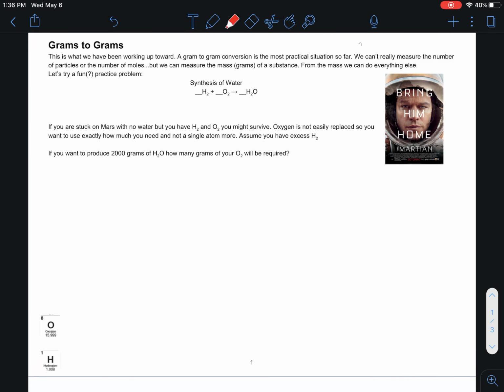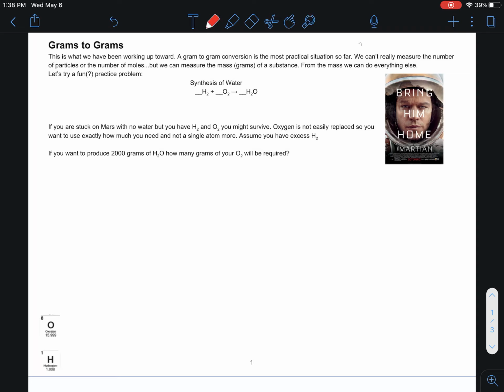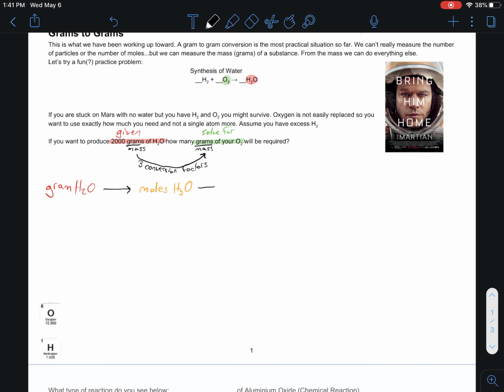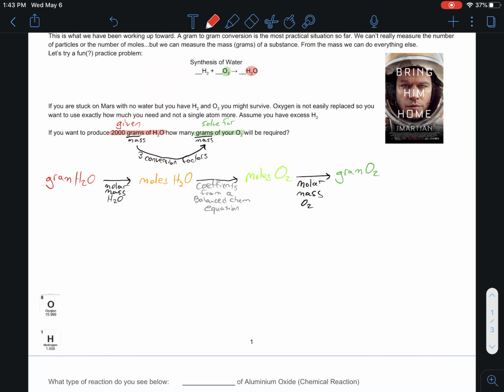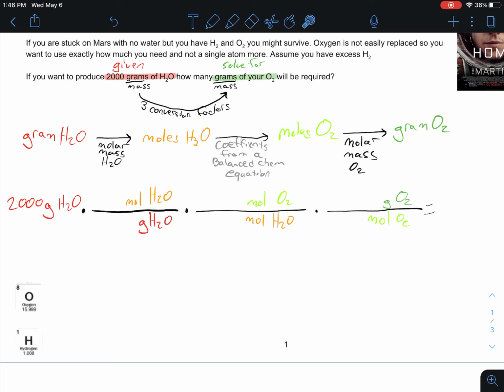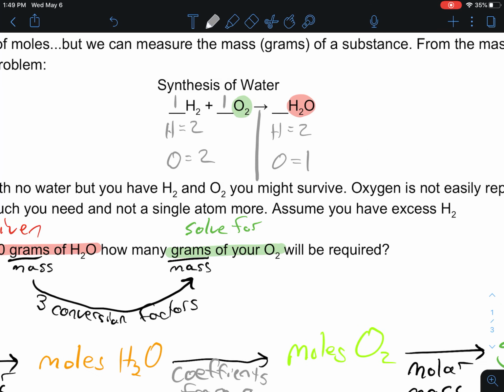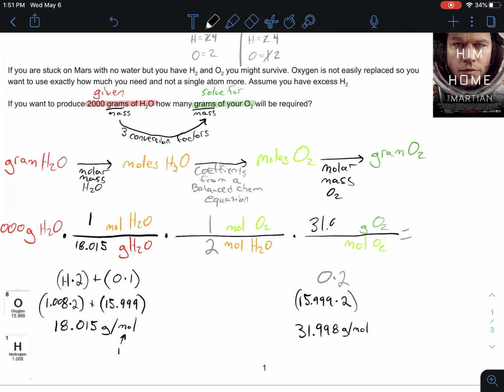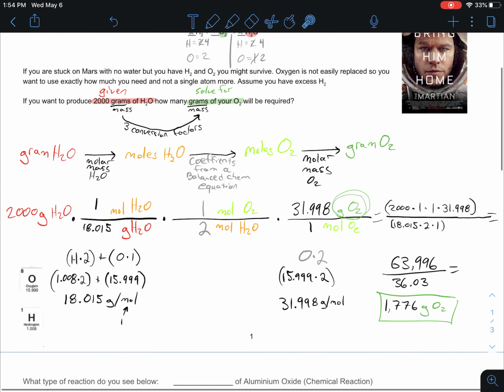Grams to Grams